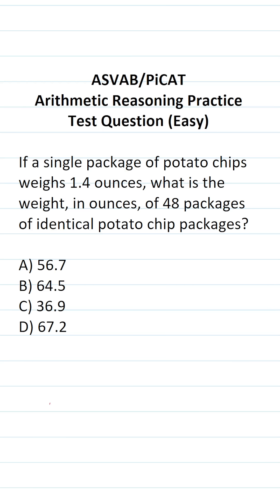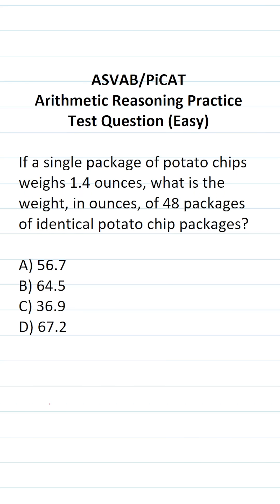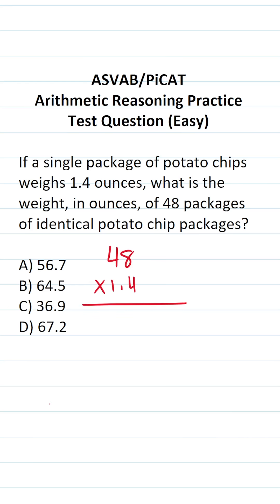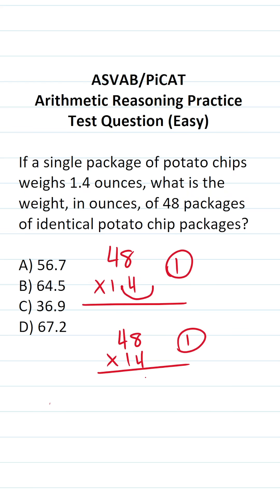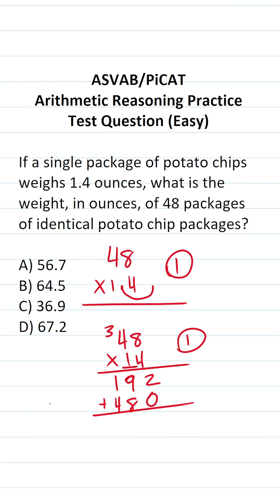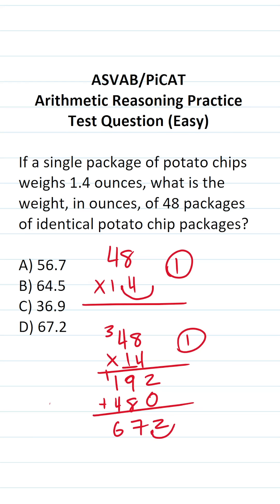Multiplying Decimals: ASVAB/PiCAT Arithmetic Reasoning Practice Test Q acetheasvab w/